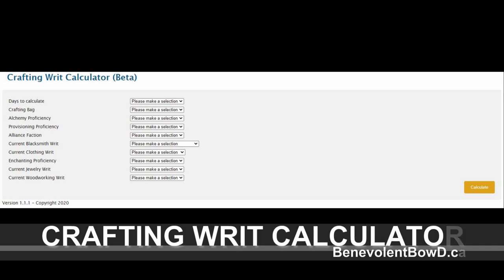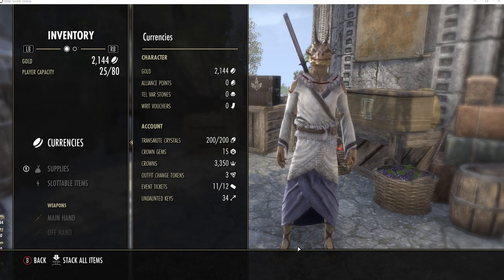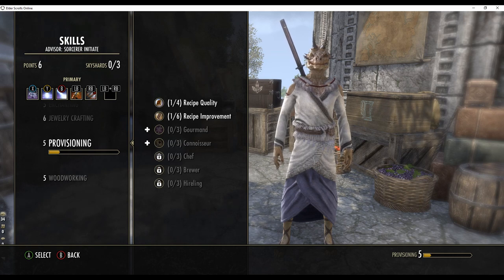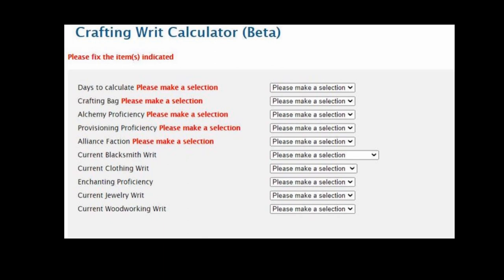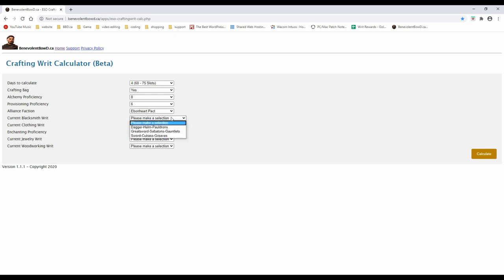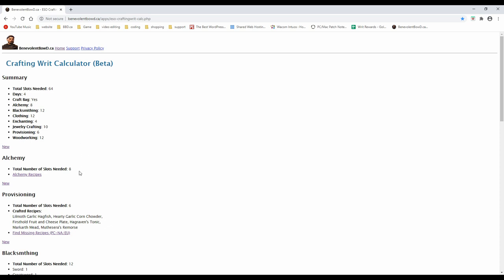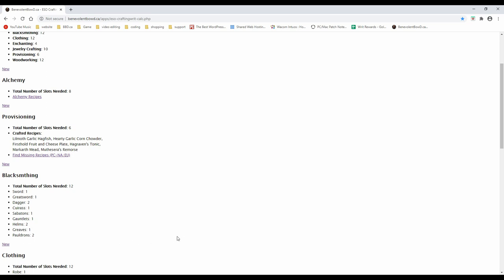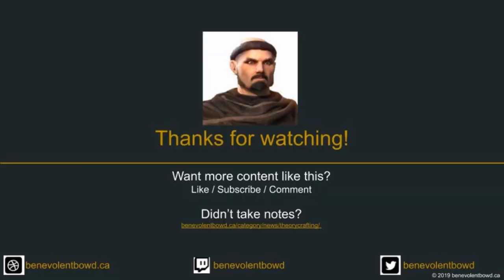ESO Crafting Writ Calculator (Consoles)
This video introduces and explains how to use the Crafting Writ Calculator tool found at BenevolentBowD.ca. Depending on the number of inventory slots you would like to use, it wil calculate your writ items for a specified number of days.